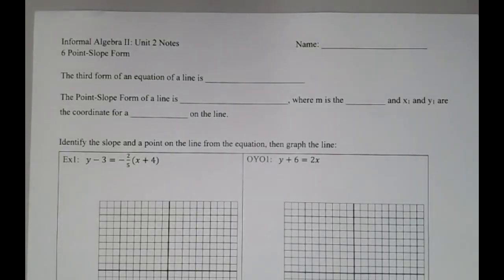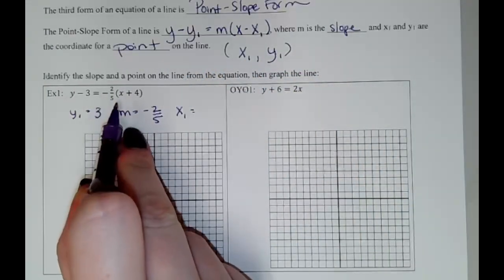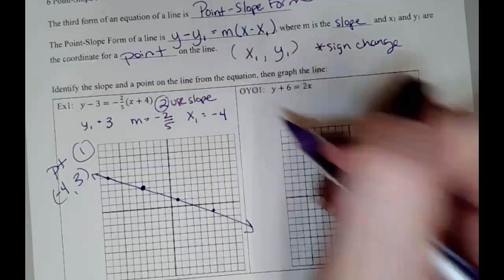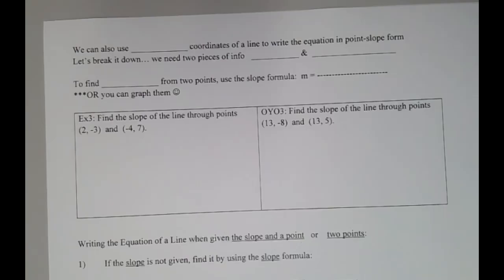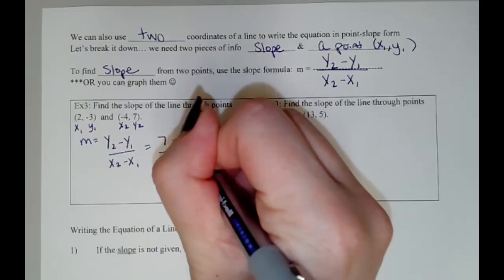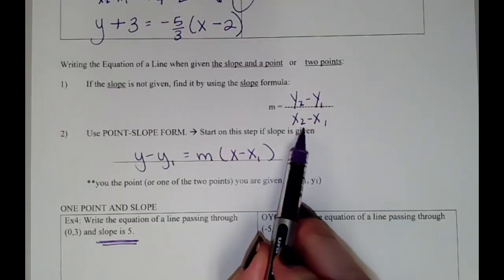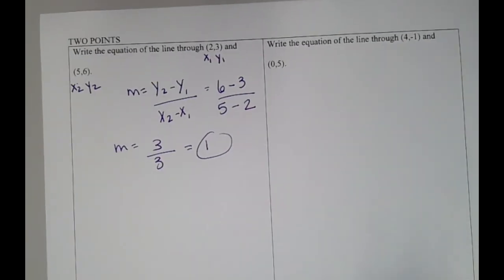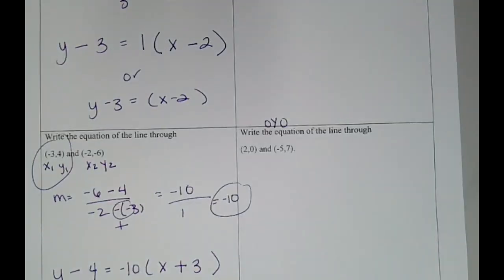U2D6 Point Slope Form (Inf. Alg. 2) Video